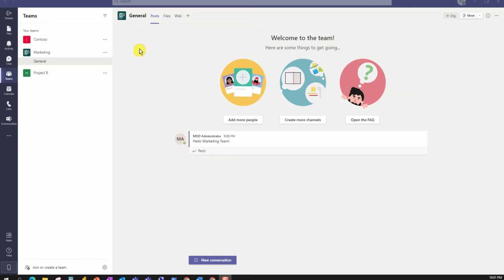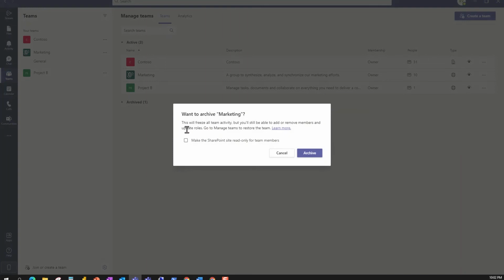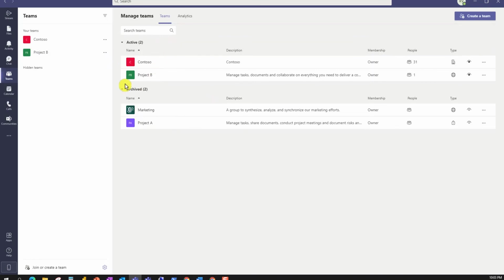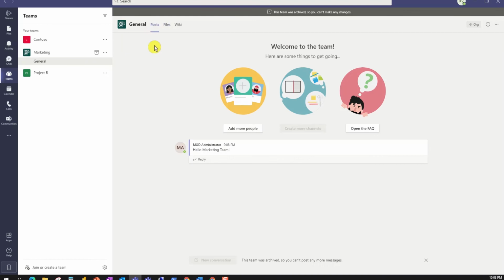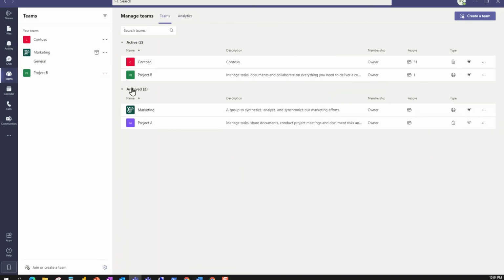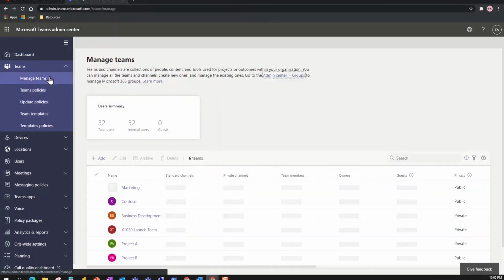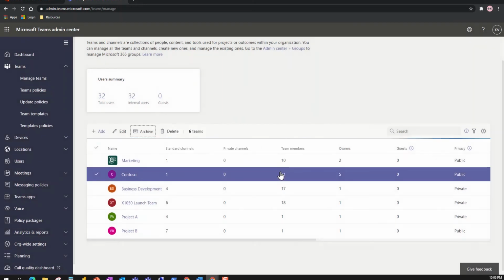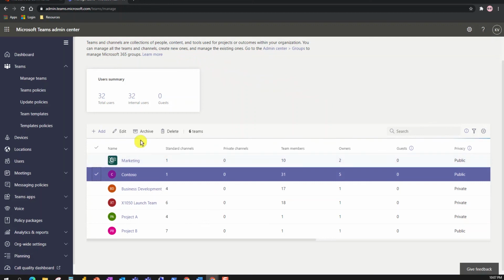Microsoft Teams - How to Archive or restore a team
About the Video:
Cleaning up your Teams workspace.